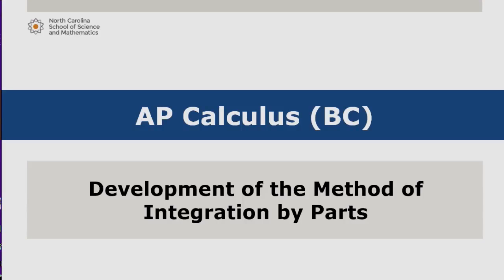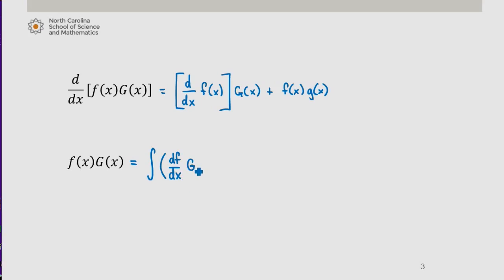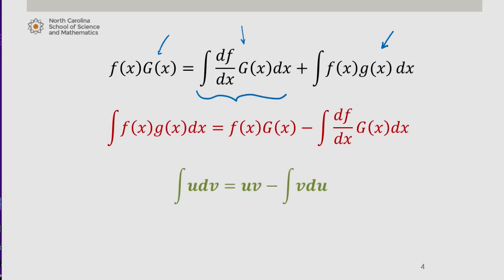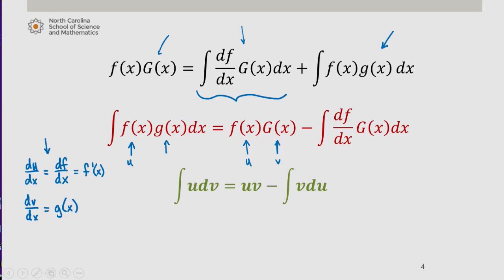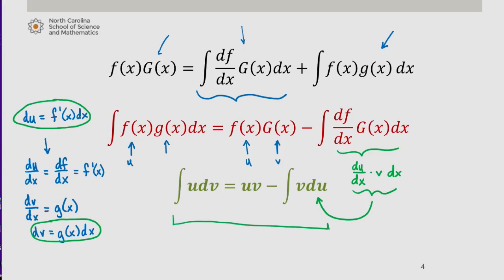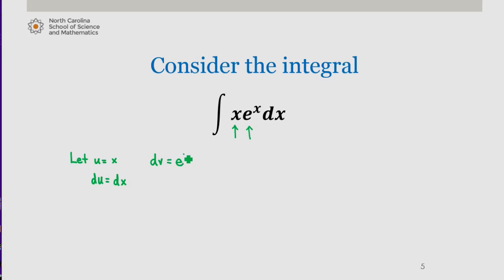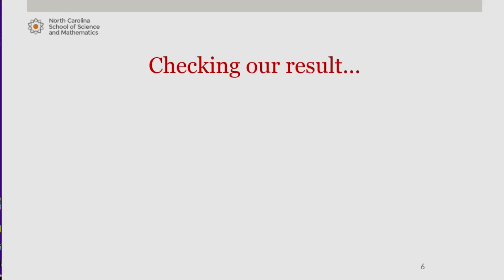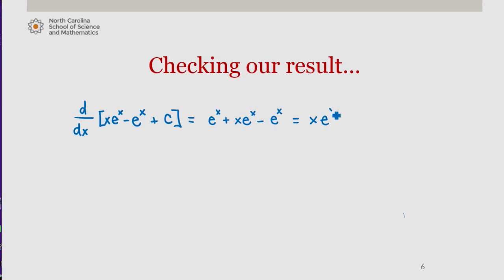Development of the Method of Integration by Parts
This is part of series of videos developed by Mathematics faculty at the North Carolina School of Science and Mathematics. This video works through the development of the method of integration by parts.